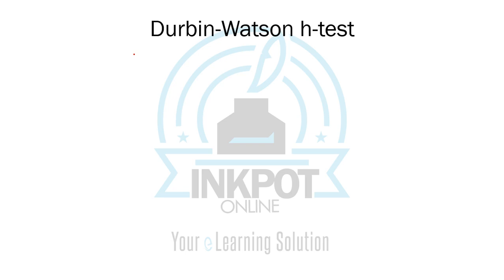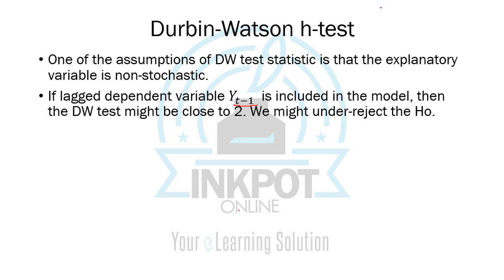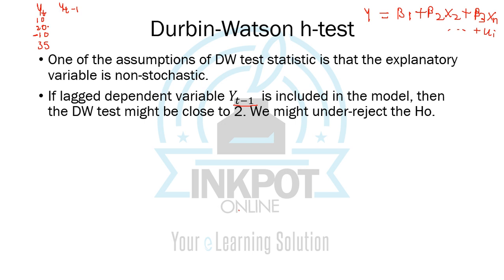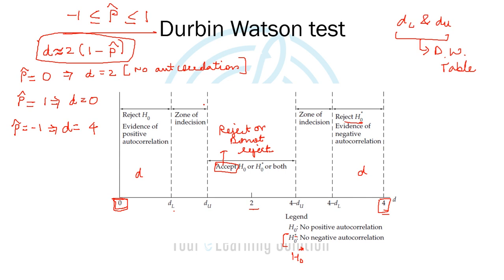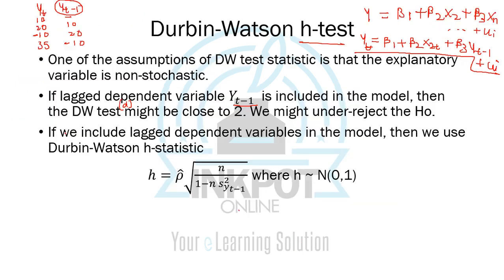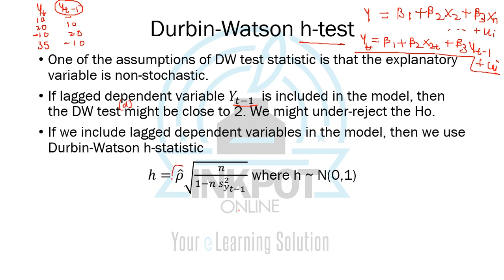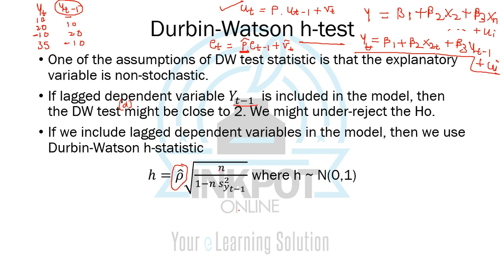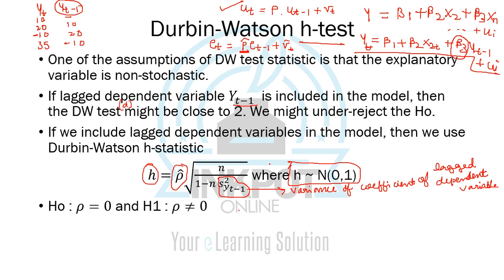Sem 4 86